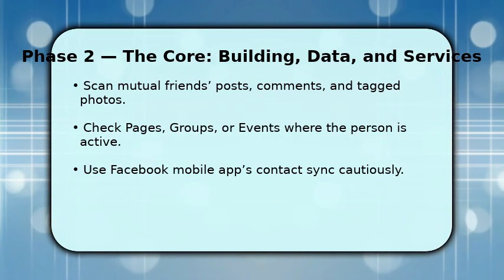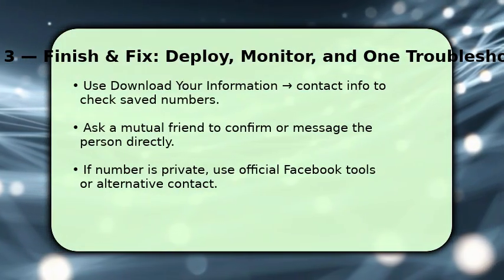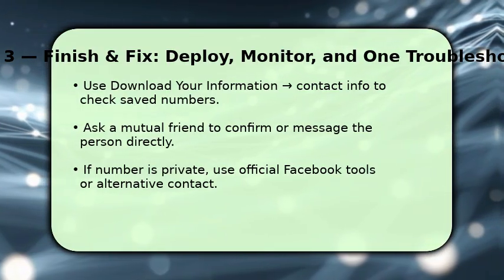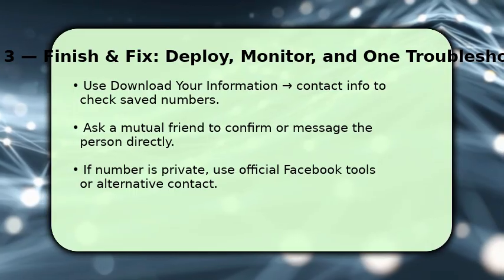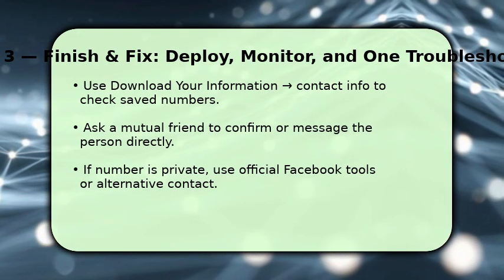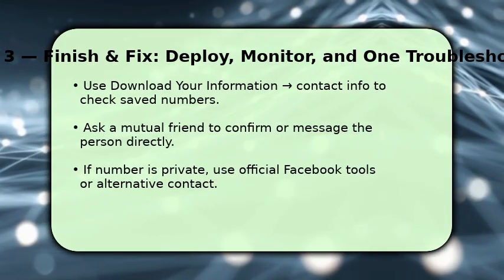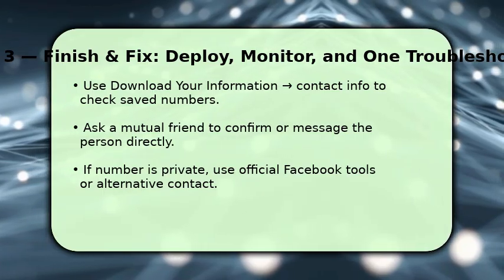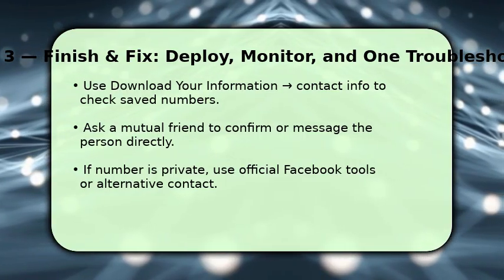How to Find Phone Number to Facebook - Step by Step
How to Find Phone Number to Facebook - Step by Step | 🔒 Surfshark VPN Deal — Stay private and secure. $1.99/mo + 3 Months Free ▸

Discover the simple steps to locate your Facebook contact' extranet number. This guide walks you through navigating privacy settings and using search tools within Facebook, ensuring a secure way of finding someone’s phone without overstepping boundaries.

Find Phone Number on Facebook, Facebook Contact Privacy Settings, Locate Someone's Mobile Number on FB, How to Find People's Numbers in Social Media, Searching for Individual Phones within Facebook Groups